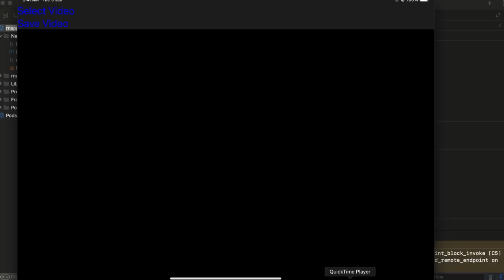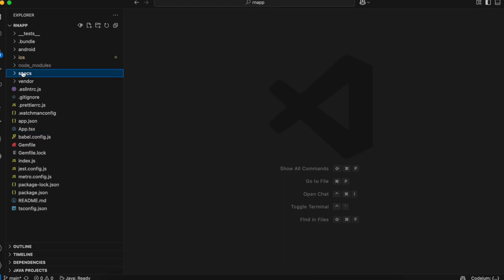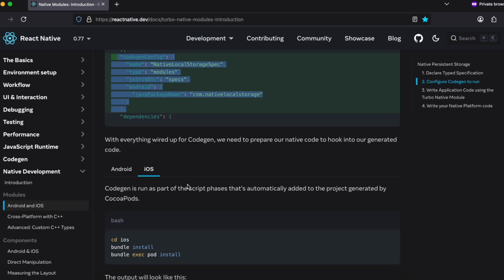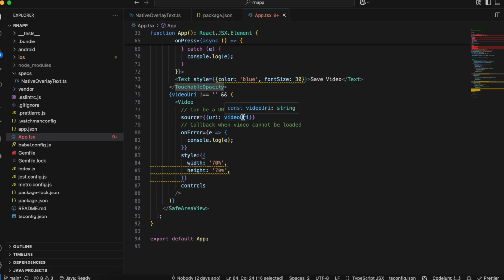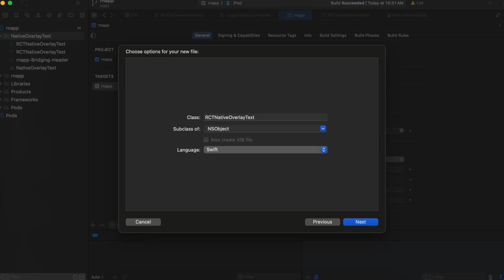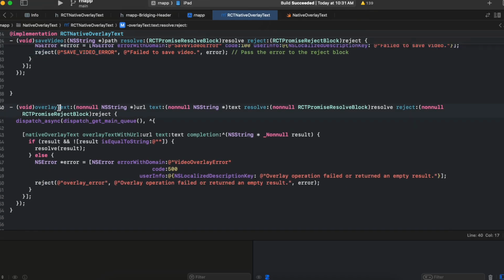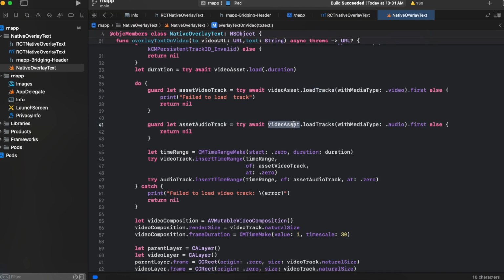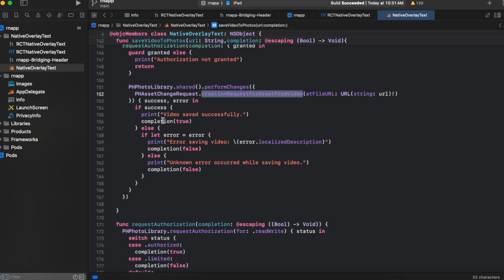How to Overlay Text On Video in React Native’s New Architecture for iOS using AVMutableComposition